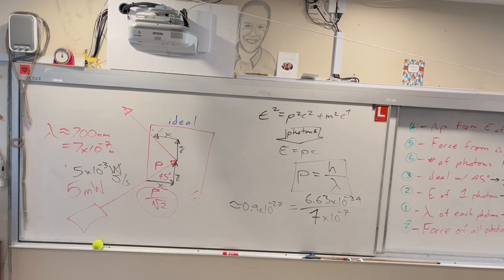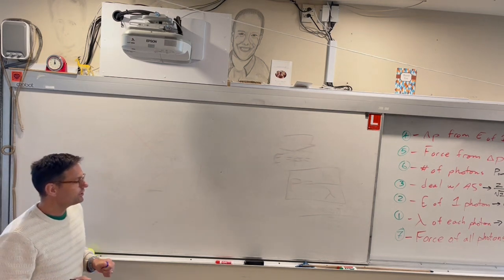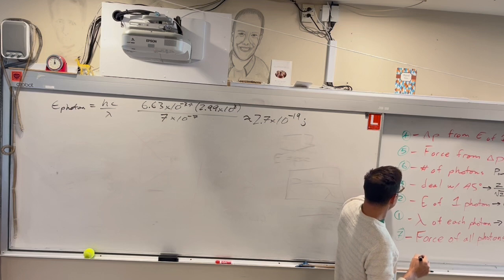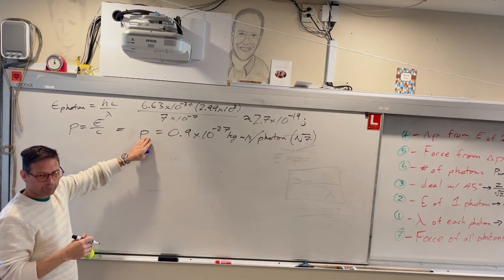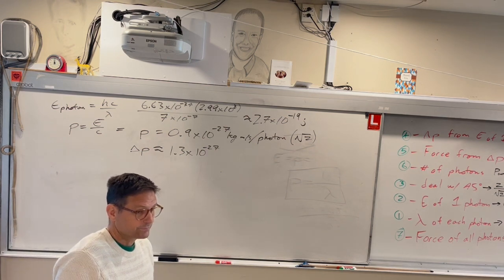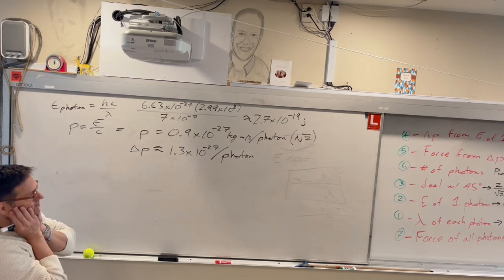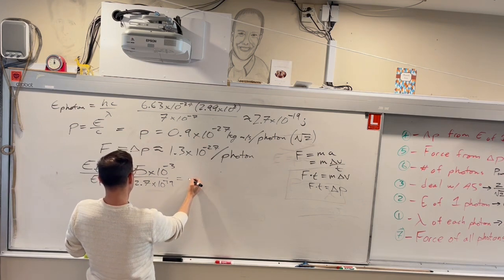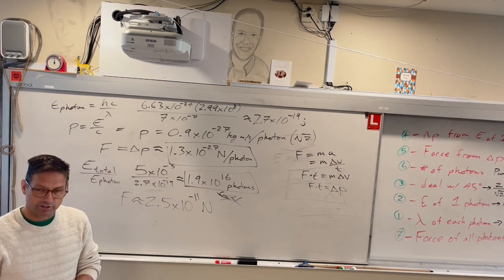Quantum Problem - Force of a laser pointer